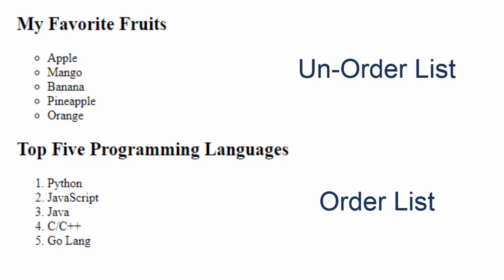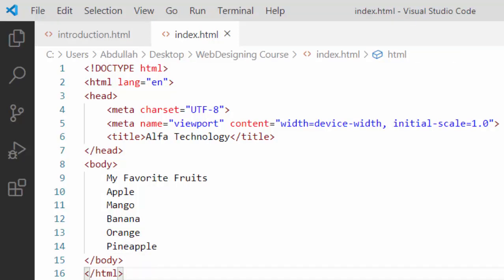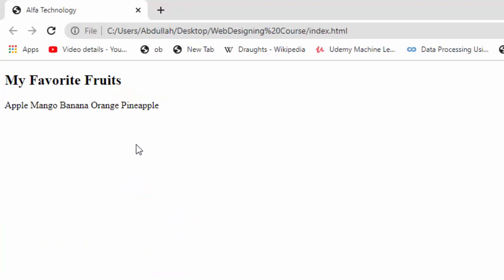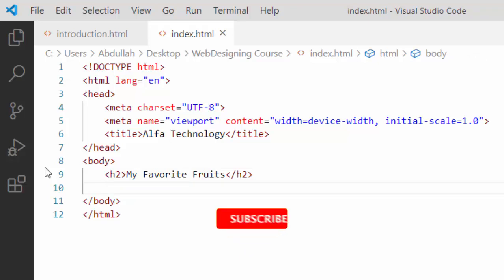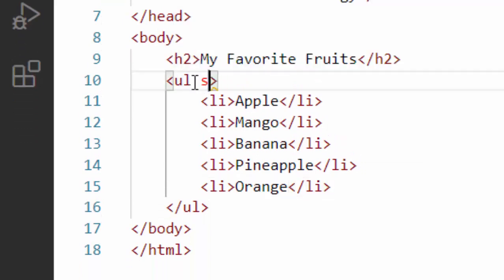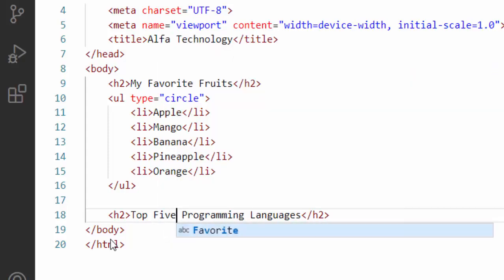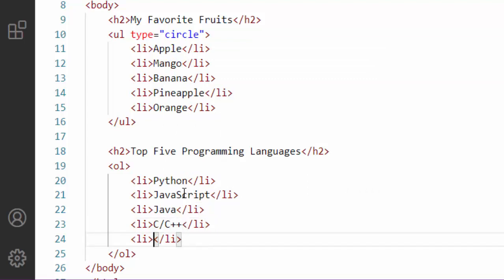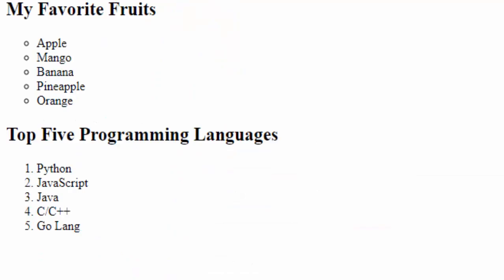List (ol, ul, li) Tag in HTML | Ordered List & Unordered List |Web Designing Tutorials For Beginners